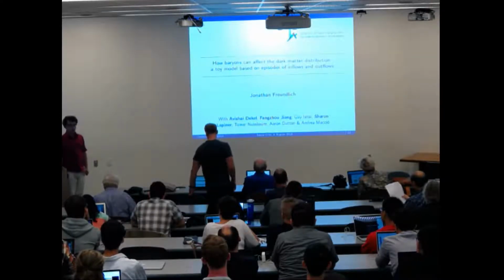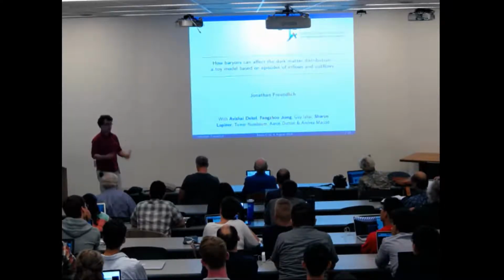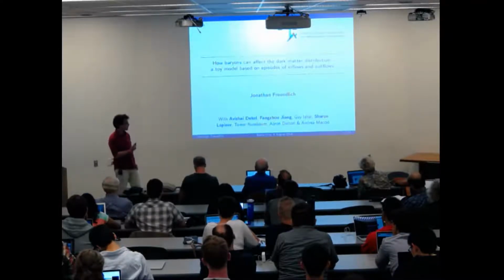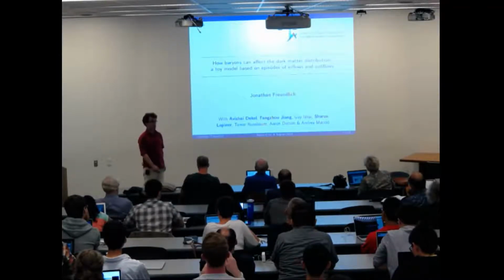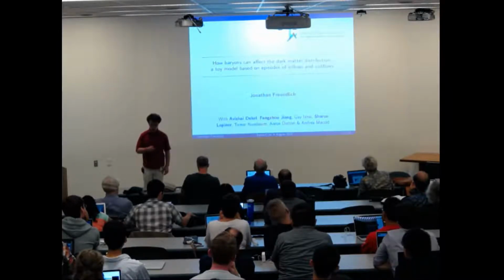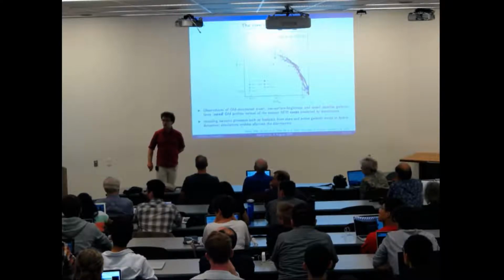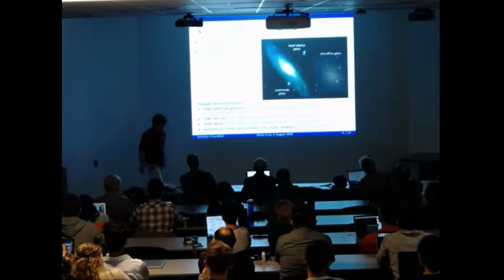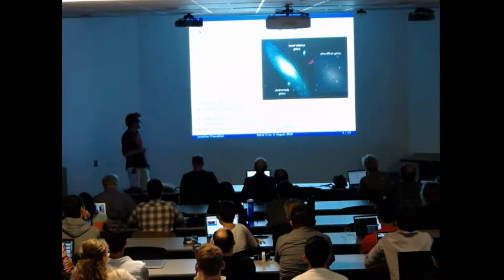Jonathan Freundlich: How Baryons can affect the DM Distribution